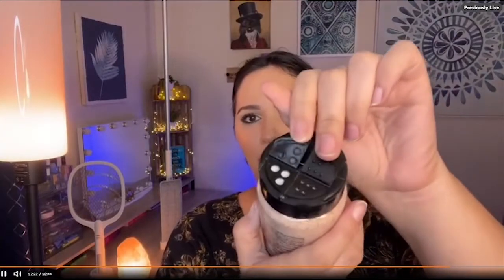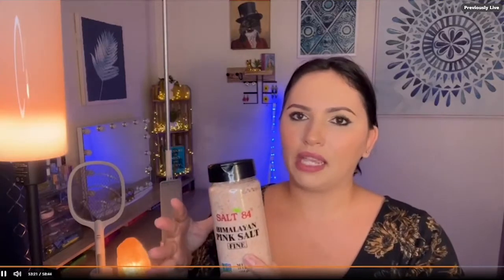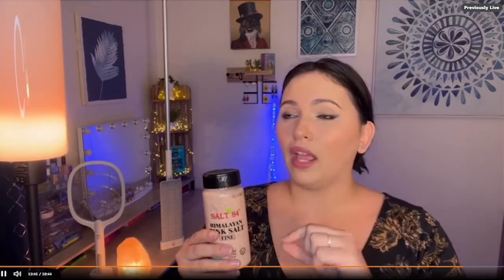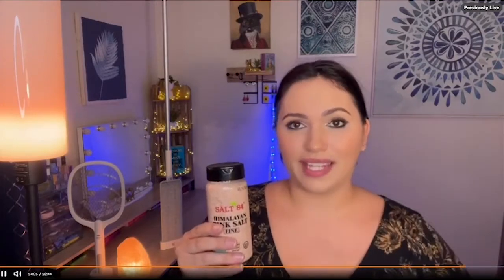The Best Pink Salt Shaker Free From All Bleaches, Preservatives, Or Chemical Additives| Natural Pink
➤Himalayan Chef Pink Salt Shaker-12.50 OZ
This PinkSalt Shaker is a natural, chemical-free salt that is produced in the Himalayan Mountains. The salt is mined in a way that leaves it without any chemicals, bleaches, or preservatives. It is also free from any additives, artificial coloring, and GMOs. The salt contains all 84 Minerals and Elements found in the human body. It is also rich in antioxidants that are vital for keeping a healthy body. This Himalayan pink salt can be used as a salt substitute for your food. It is also great for curing skin diseases, and reducing pain. It is also a good remedy for arthritis and joint pain.

If you have been looking for a salt shaker that is free from any bleaches or chemical additives, then you will be glad to know that such a salt shaker exists. The Pink salt shaker is free from any bleaches or chemical additives, but it is also free from preservatives. This means that you can safely use it with food products that you store in your refrigerator. It is also safe to use in any microwaves, and in any steam cookers, so you can safely use it in heated containers. The Pink Salt Shaker is easy to refill, and it can hold up to 1.5 ounces of salt. It also comes with a nice rubber grip that makes it easy to hold. It is not just safe for use with food, but it also adds a nice touch of color to your tabletop. The Pink Salt Shaker is a great choice for anyone who is looking for a salt shaker that is free from all bleaches, chemical additives, or preservatives that often come with kitchenware products.
About WBM Pink Salt
➤HIMALAYAN ROCK SALT: Himalayan pink salt is primarily hand chipped from the oldest salt of Himalayan Mountains of Pakistan. Presences of mineral contents it naturally occurs in beautiful pink color

➤AVAILABILY: Himalayan Salt fine comes in a beautiful and convenient plastic shaker. It contains 12.50 oz pure rock salt. Perfect for kitchen and table use.

➤CERTIFIED and 100% NATURAL PINK SALT: Our Pink Himalayan Salt is the purest salt in the world. It is 100% natural, OU kosher certified, vegan-friendly.

➤NO CHEMICALS: Free from all bleaches, preservatives, or chemical additives, it has a natural pink color and 84 minerals and trace elements in amount to provide a multitude of health benefits.

➤CUSTOMER SATISFACTION: WBM always stand behind our products and we listen to our customers. if for any reason you feel our pink salt is not for you, we offer a 30-day money back guarantee.
➤Also Checkout!